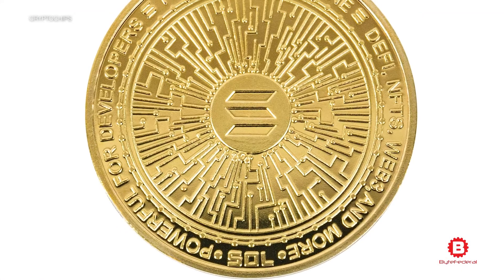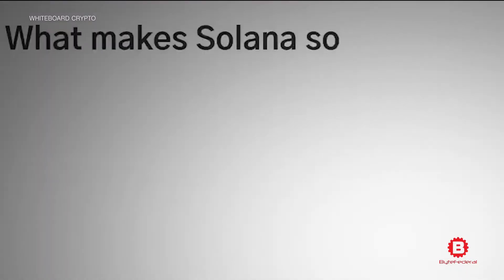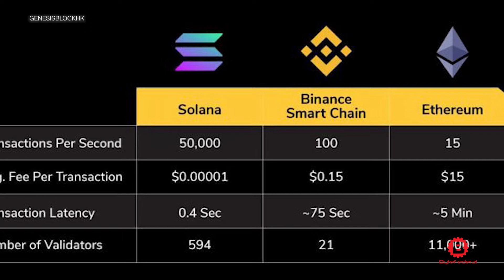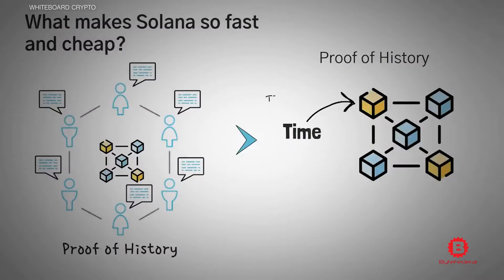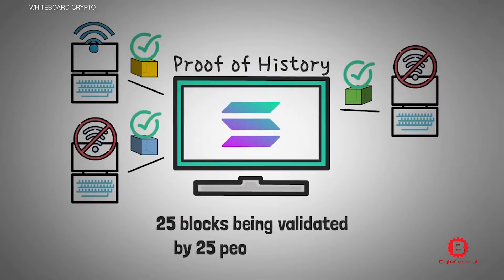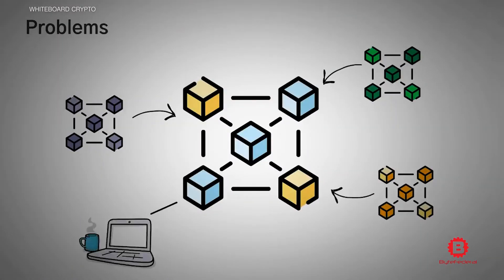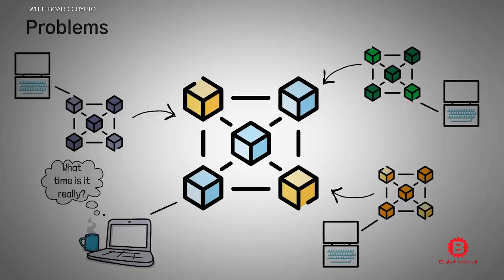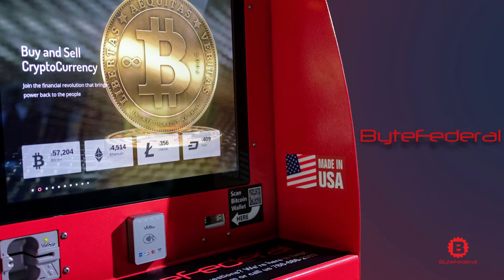Understanding Solana (SOL): Unleashing the Power of Scalable Blockchain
Solana (SOL) is not just another blockchain; it's a high-performance, next-generation platform designed to revolutionize the crypto arena. With its innovative Proof of History (PoH) consensus algorithm, Solana tackles the scalability issues that have long plagued traditional blockchain networks. Its unique timestamp system, PoH, maintains the order of transactions, allowing Solana to process an impressive number of transactions in parallel, achieving unparalleled speeds without compromising security.

Key Insights
Scalable Blockchain: Solana's native scalability enables it to process more than 50,000 transactions per second, with the potential to scale even further as usage grows, all without relying on Layer-2 systems or sharding.
Efficient Consensus Algorithm: By combining PoH with a Proof of Stake (PoS) consensus mechanism, Solana ensures fast transaction processing and significantly lower fees compared to other established blockchains.

Why Solana Stands Out
Incredible Speed: Solana's ability to handle a large volume of transactions simultaneously without compromising on speed or cost makes it an attractive option for applications demanding high throughput, such as DeFi, decentralized exchanges, and online gaming.
Market Performance: SOL's significant growth and increasing adoption have positioned it as one of the top cryptocurrencies by market cap.

Risks and Rewards: As with any investment, putting your money into Solana carries potential risks and rewards. While its high speed and scalability make it an attractive option, it's essential to approach cryptocurrency investments cautiously due to the market's inherent risks and volatility.

If cryptocurrency is on your mind and investing in Solana is at the top of that list, head to a Byte Federal crypto ATM near you for a simple, safe, and secure transaction. Choose BYte Federal. Go Bank, yourself.